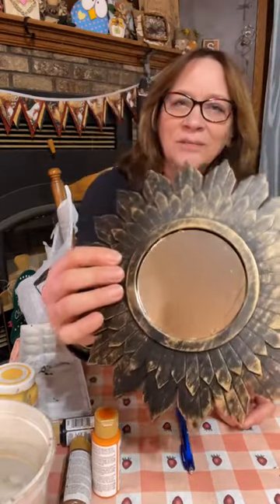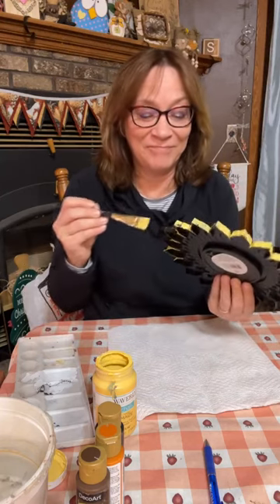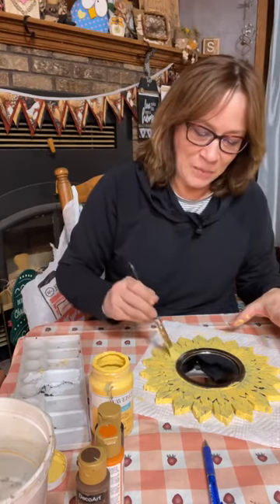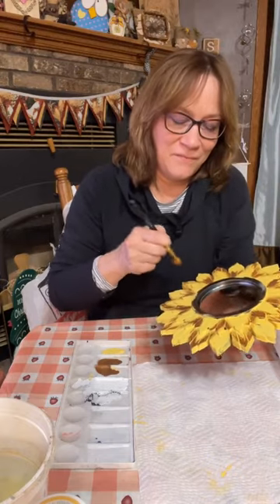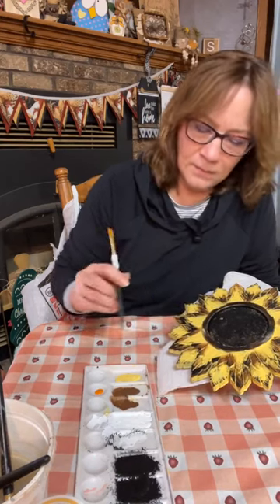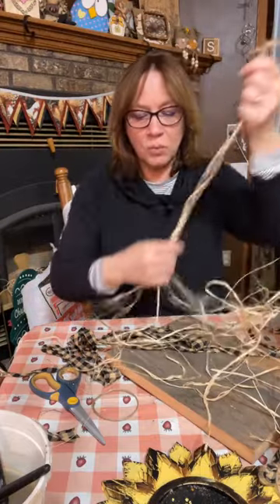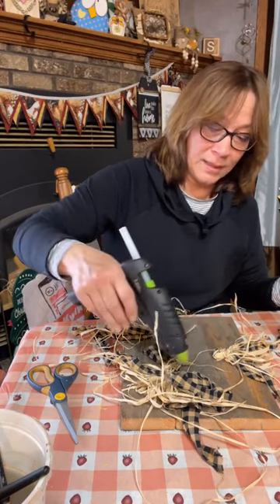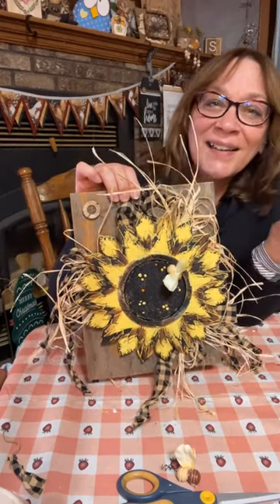Dollar Tree Mirror Makeover - Rustic Style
Starting with a Dollar Tree mirror - add some paint and raffia to make the beautiful rustic flower.